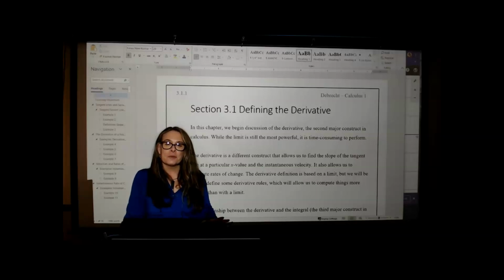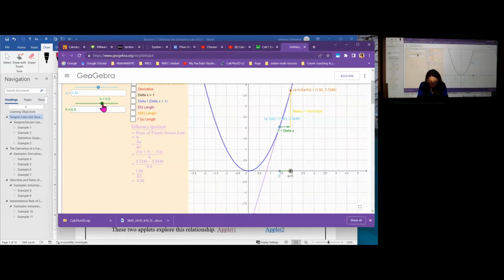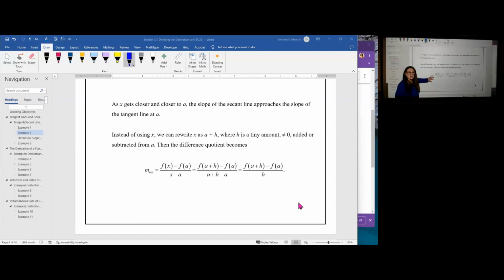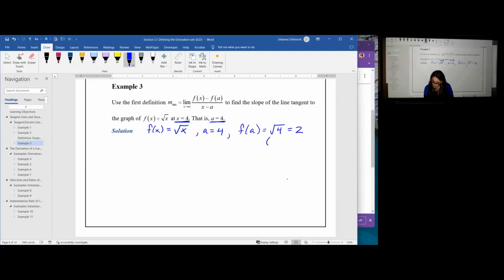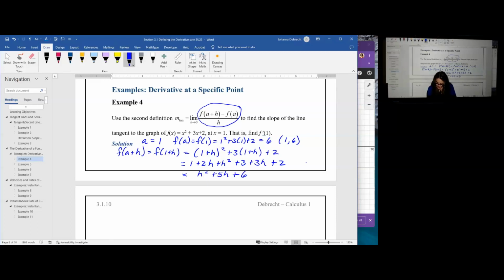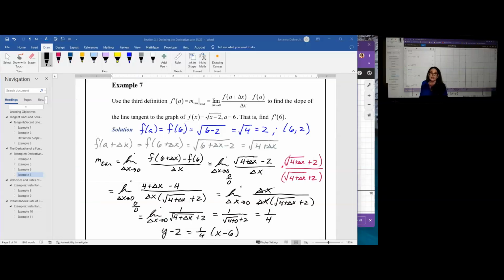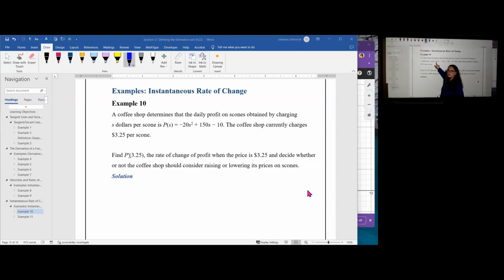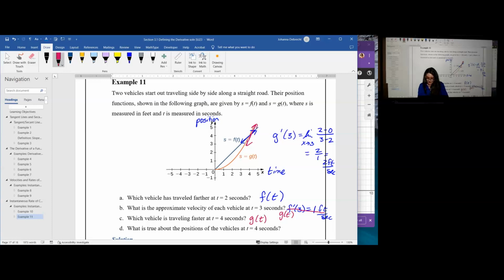OpenStax 3.1 Definition of the Derivative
This video is an introduction to the concept of the derivative at a single, specified point. It uses three versions of the limit of the Difference Quotient to find the value of the derivative at the specified point. Many examples are worked.